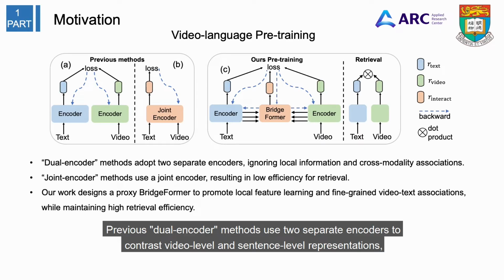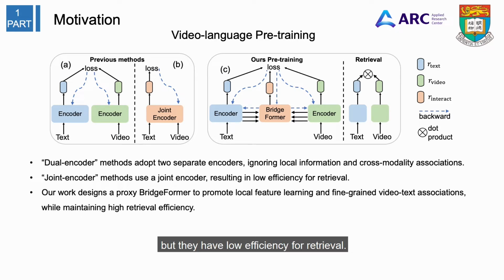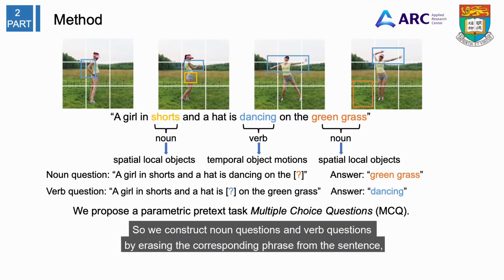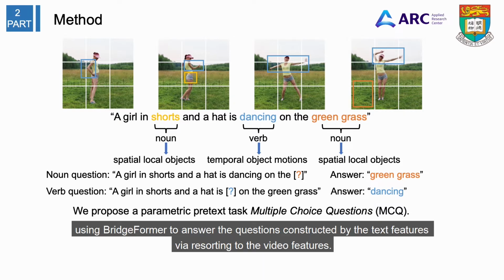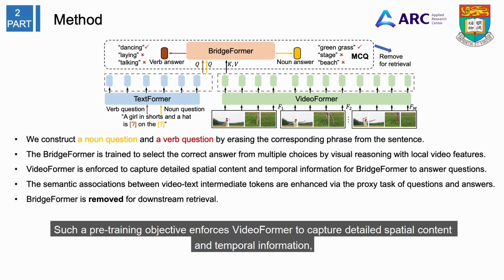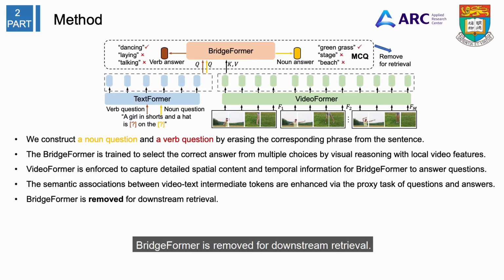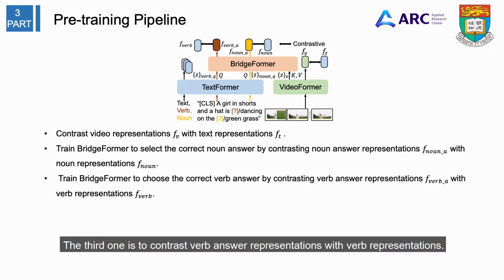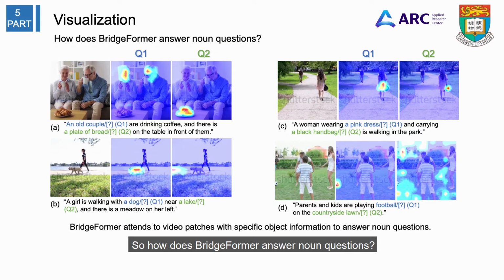Bridging Video Text Retrieval With Multiple Choice Questions | CVPR 2022